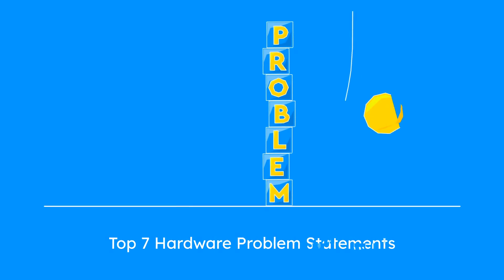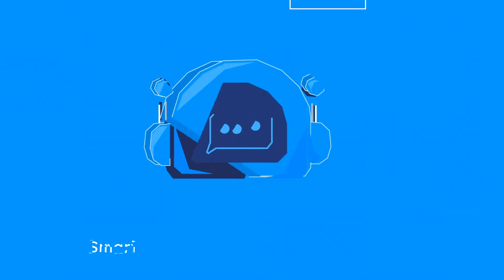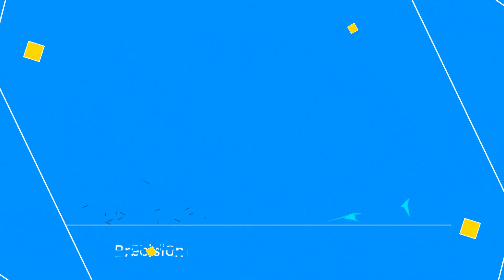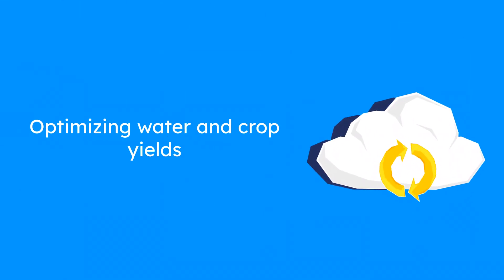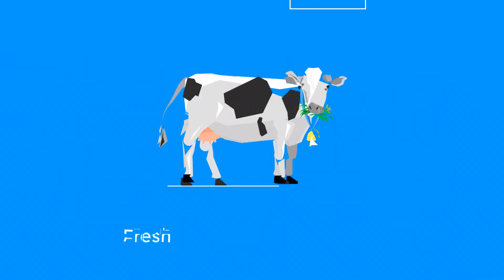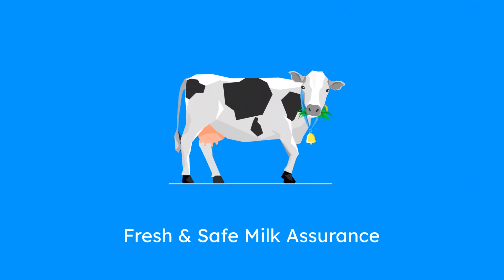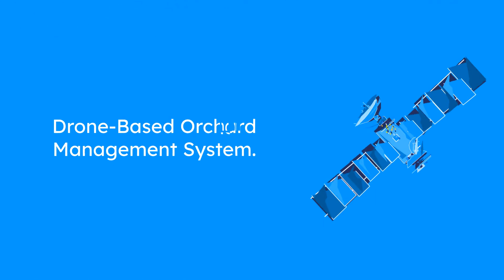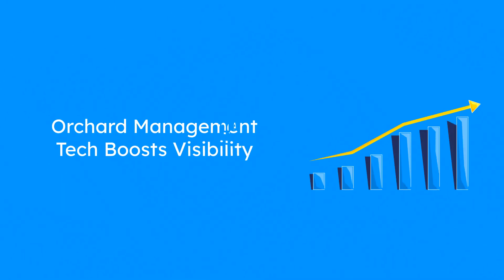Top 7 Hardware Problem Statement with Solution for SIH 2024 | Smart India Hackathon 2024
In this video we have made a list of 7 easiest hardware problem statements with solution which could get you easy win in the hackathon.

SIH1531 , SIH1528, SIH1554, SIH1560, SIH1575, SIH1580, SIH1611 (solution in video)